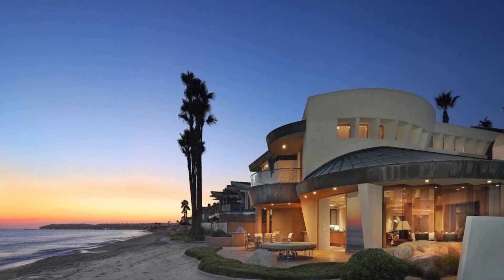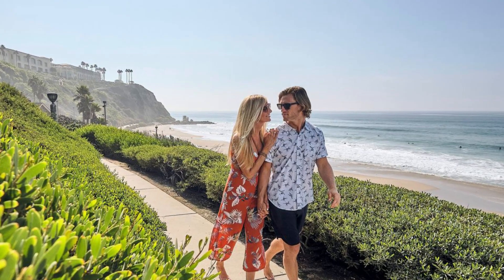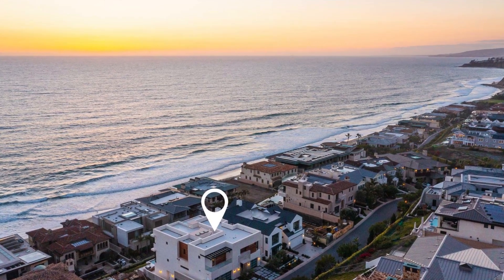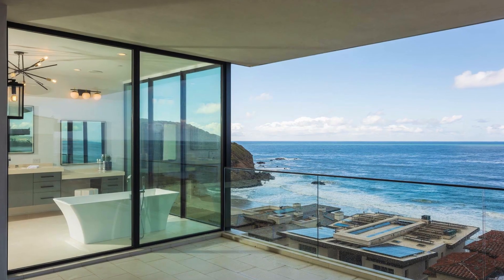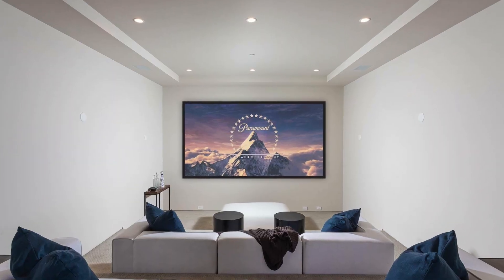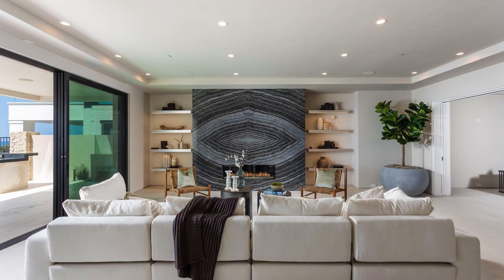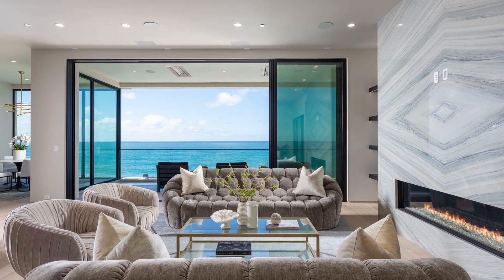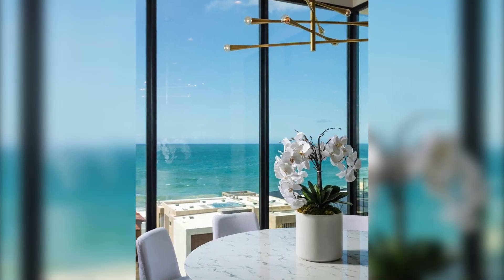Inside a $17,500,000 California Beach MANSION!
This episode we will be featuring a $17,500,000 California Beach MANSION!

Would you like your listing or property to be featured on this channel? Click this link below to get in touch

Property Address: 15 Beach View Avenue, Dana Point, California, United States
Specs: 8 Bed 10 Bath - 7,421 Square Feet
Listing Price: $17,500,000
Listed By: Douglas Elliman

Listing Description: Crowning the very upper echelon of Orange Countys unparalleled ocean-view estate occupies a league of its own at The Strand at Headlands in Dana Point. The modern coastal tri-level showplace reveals breathtaking white water ocean views that encompass shoreline vistas, Catalina Island, dazzling sunsets and Headlands Cove Vistas. Views are enjoyed from nearly every location within the estate with floor to ceiling windows on every level, slide-away-doors, and an open floor plan that is an entertainers dream. The home spans approximately 7,800 sf, and boasts of 8 ensuite rooms, gym, office, 12- seat theatre, 8 full bathrooms, 2 half baths, elevator, wired as a smart home, top-tier appliances, marble book-matched kitchen, waterfall island, walk-in pantry, floating staircases, walk-in closets, over-sized laundry room, marble book-matched fireplaces, wine wall, beautiful marble book-matched wetbar with ice maker, fridge and floating shelves, built-in BBQ, built-in patio heaters within loggia, custom marble exterior fireplace and a 4 car garage. Uniquely positioned to entertain stylishly from its 700 SF roof top with 180 degree unobstructed ocean views.

Created/Edited/Narrated by: King Koz - @kingkoz